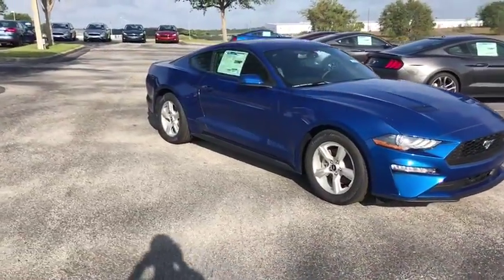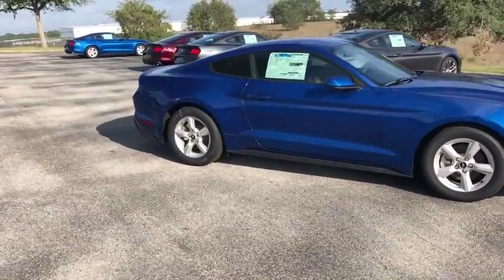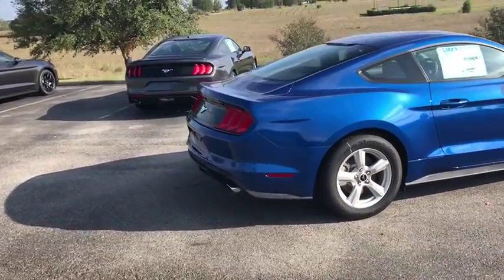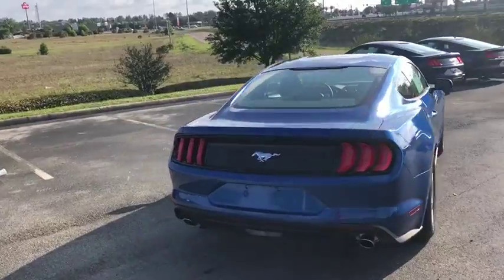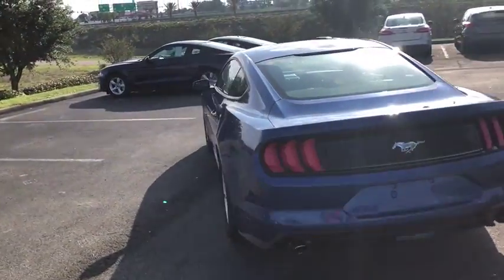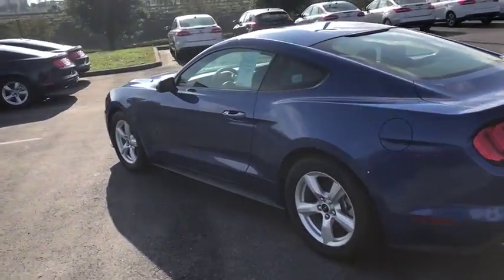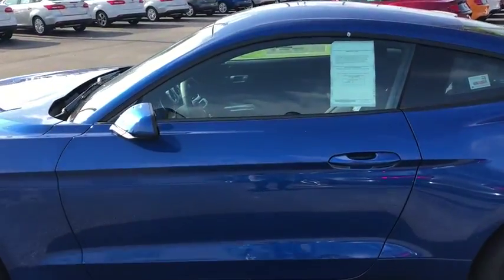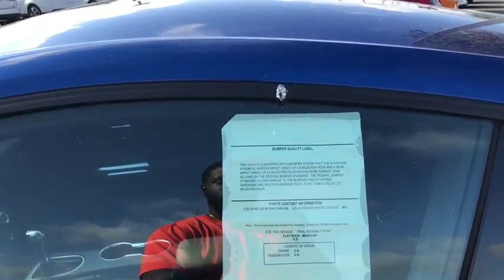2018 Ford Mustang Davenport, Clermont, Orlando, Winter Garden, Haines City, FL 16453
Lightning Blue Metallic  2018 Ford Mustang Available in Davenport, Florida at Jarrett Gordon Ford Davenport. Servicing the Clermont, Orlando, Winter Garden, Haines City, FL area.

Yes, I am as good as I look!! Priced below MSRP!!! Rack up savings on this specially-priced Vehicle** Gets Great Gas Mileage: 32 MPG Hwy... Optional equipment includes: Transmission: 10-Speed Automatic w/SelectShift, Mini Spare Wheel & Tire...
Transmission: 10-Speed Automatic w/SelectShift, Mini Spare Wheel & Tire, 2 Doors, 2.3 liter inline 4 cylinder DOHC engine, 310 hp horsepower, 4-wheel ABS brakes, Air conditioning, Audio controls on steering wheel, Clock - In-radio display, Compass, Compressor - Intercooled turbo, Cruise control, Dusk sensing headlights, External temperature display, Front seat type - Bucket, Fuel economy EPA highway (mpg): 32 and EPA city (mpg): 21, Head airbags - Curtain 1st and 2nd row, Intermittent window wipers, Keyless Ignition - Doors and push button start, Knee airbags - Driver and passenger, Limited slip differential - Mechanical, Multi-function remote - Trunk/hatch/door/tailgate  windows, Overhead console - Mini with storage, Passenger Airbag, Power mirrors, Power windows with 2 one-touch, Privacy/tinted glass, Rear bench seats, Rear-wheel drive, Remote power door locks, Remote window operation, Satellite communications - Mobile device, Speed sensitive window wipers, Speed-proportional power steering, Tachometer, Tilt and telescopic steering wheel, Tire pressure monitoring system, Traction control - ABS and driveline, Trip computer, Video Monitor Location - Front, wireless phone connectivity